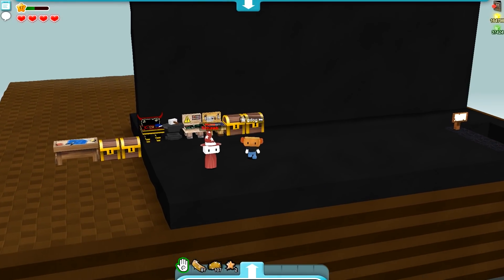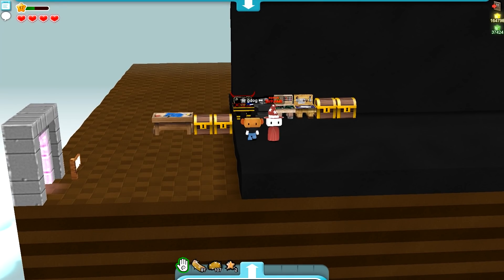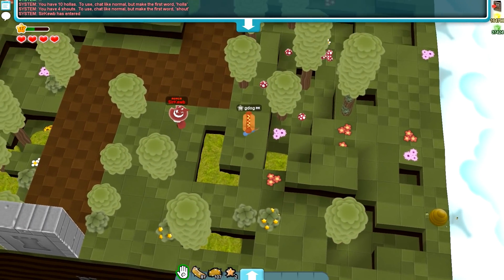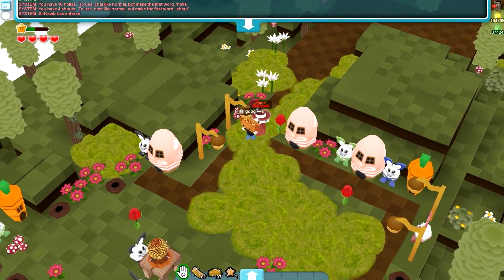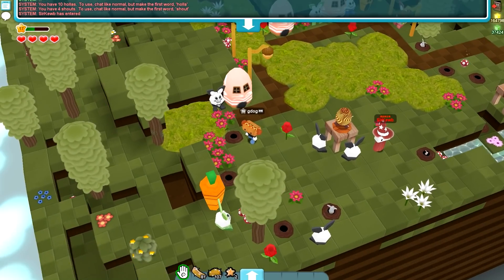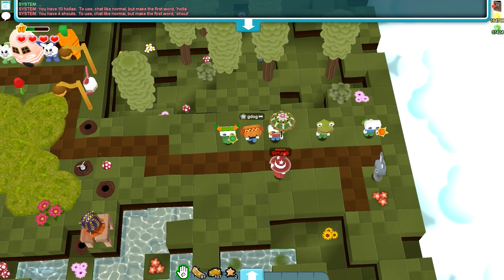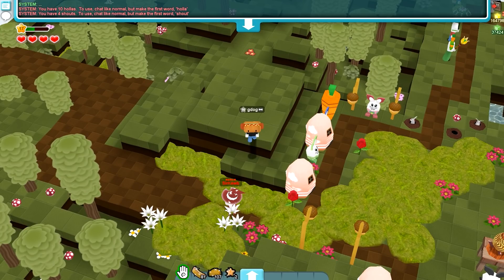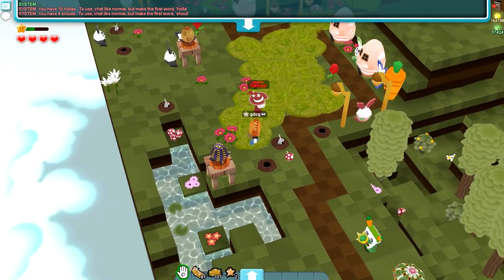Easter Preview with SirKewberth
Channel Art and Avatar by Jack Fury.